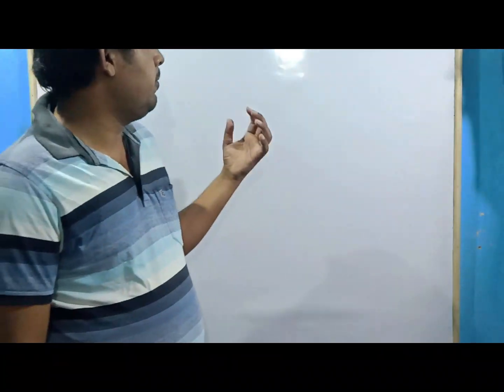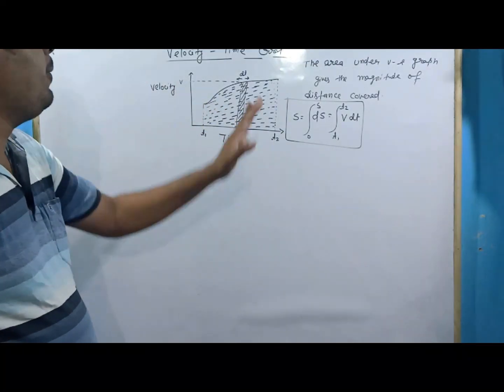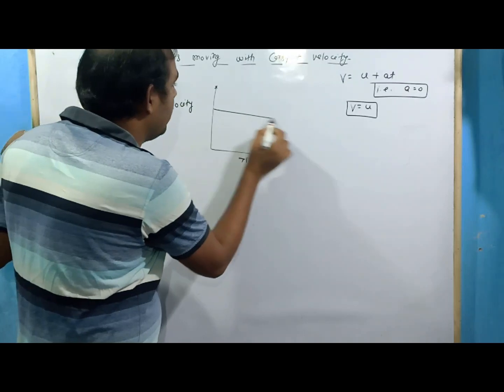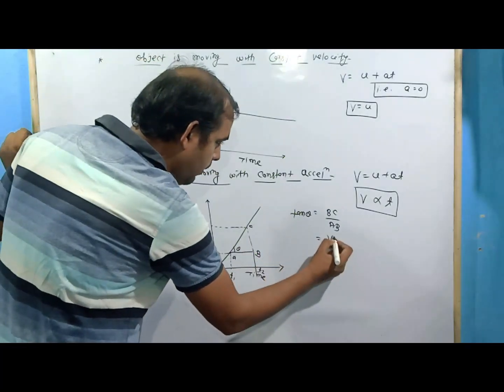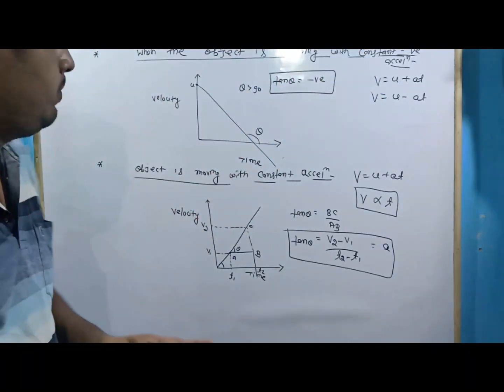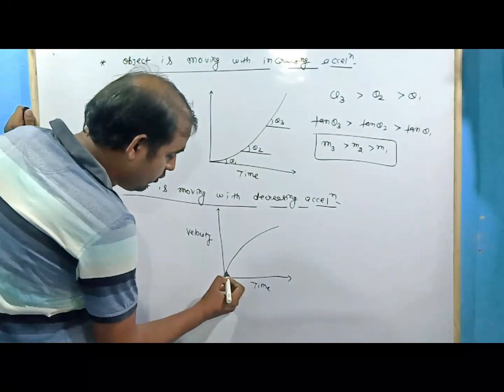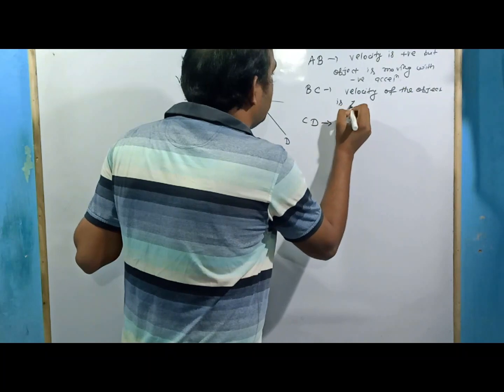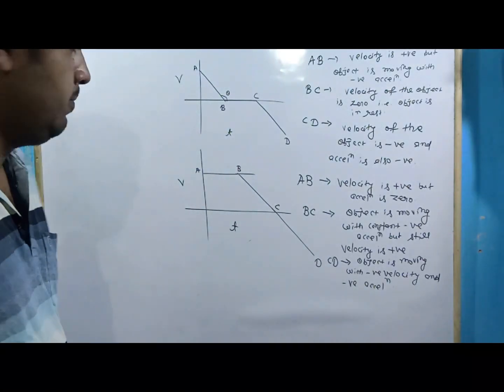Velocity -Time Graph ll JEE MAIN/ADVANCE ll NEET ll CLASS 11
In this video we have described the velocity time graph of an object for the various situations .